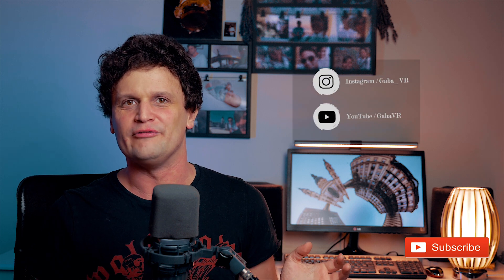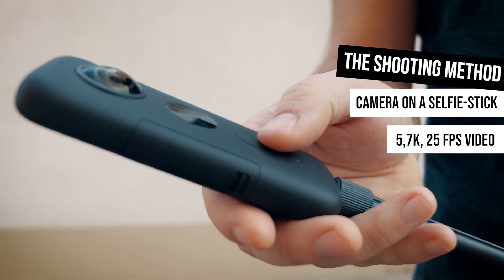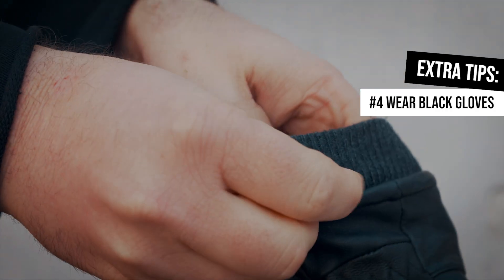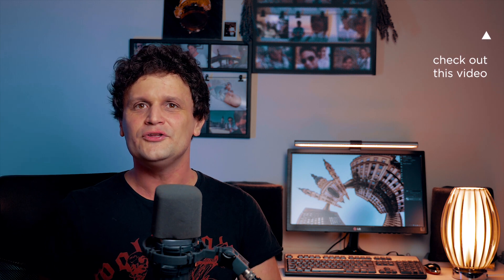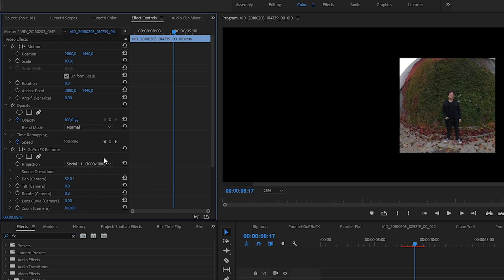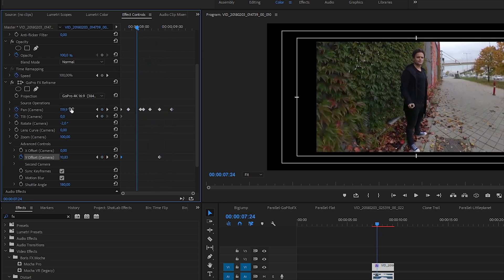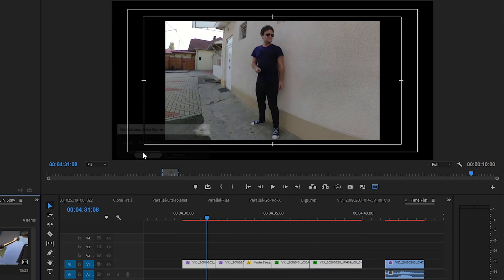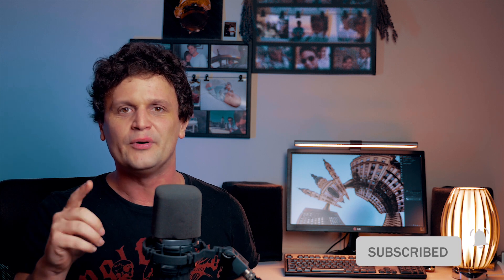How to create TIME FLIP videos on desktop in high quality | Insta360 Shot Lab Effect by Gaba_VR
Time Flip an Insta360 Shot Lab effect you can create on your smartphone, using AI. But now I show you how to make your own Time Flip videos with more freedom during editing, in high quality, shot with any 360 cameras. Check out the full workflow from shooting to the final touches:

0:00 Introduction
0:53 Shooting Method
1:18 Extra Shooting Tips
2:25 BenQ ScreenBar Plus Demo
3:00 Getting Ready For Editing
4:08 How To Edit Time Flip Videos
5:27 Final Touches
6:16 Saying Goodbye

Are you new in 360?